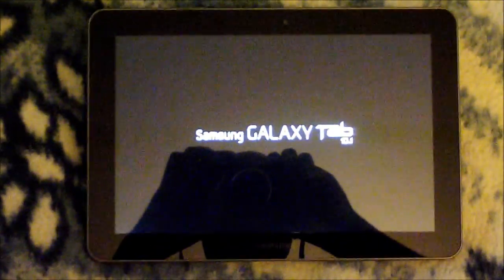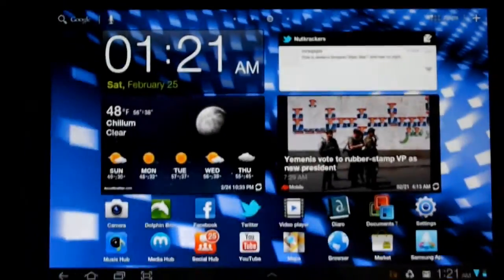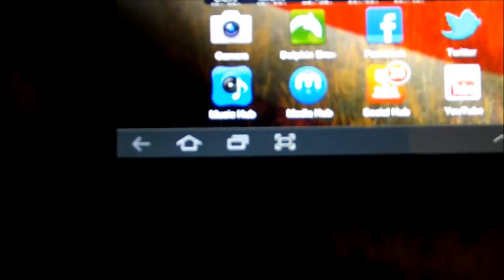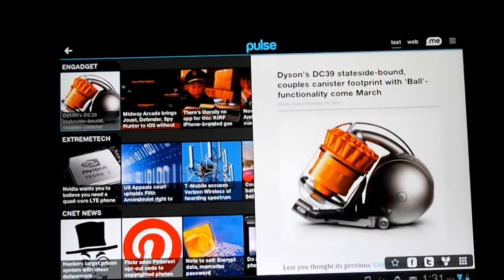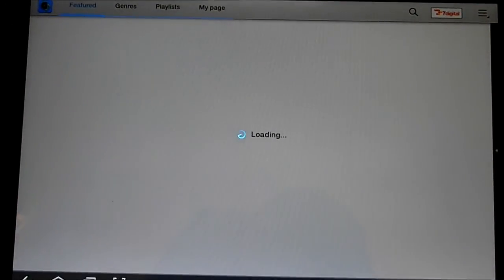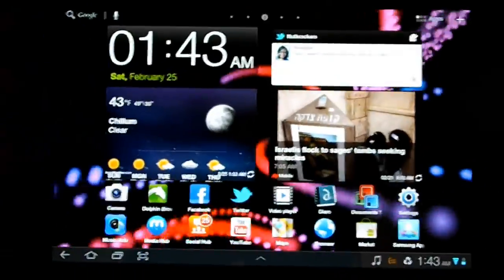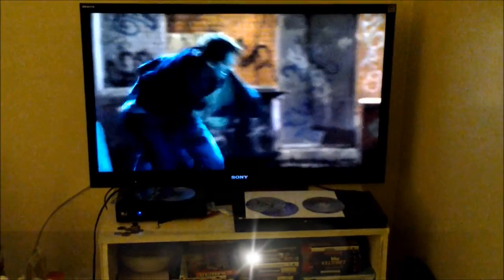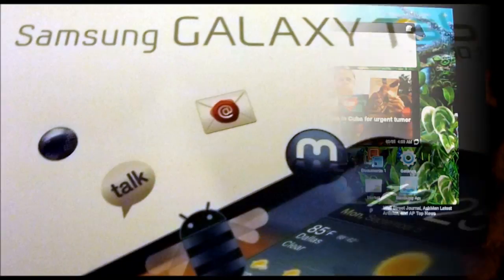Samsung Galaxy Tab 10.1 on Android 3.2 Honeycomb (Non-Technical Review)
My novice, non-technical review of the WiFi-only, Samsung Galaxy Tab 10.1 running on Android 3.2 Honeycomb.